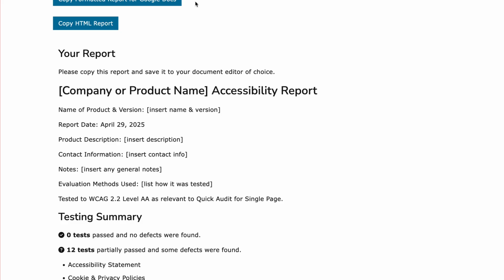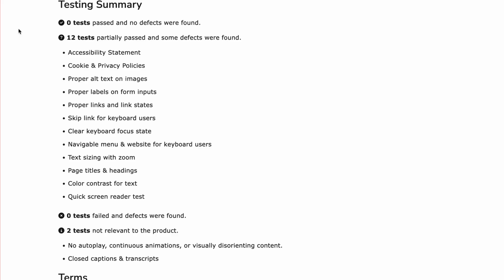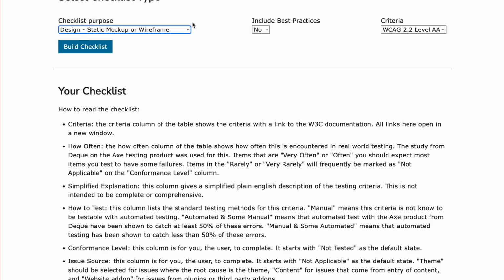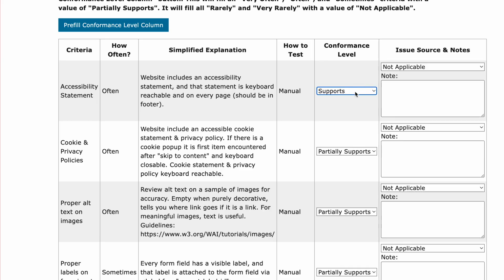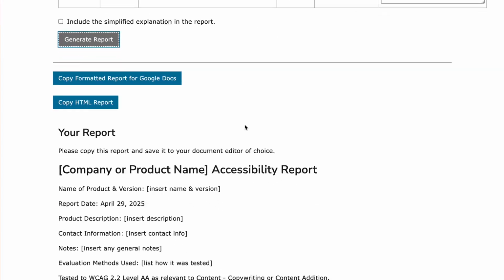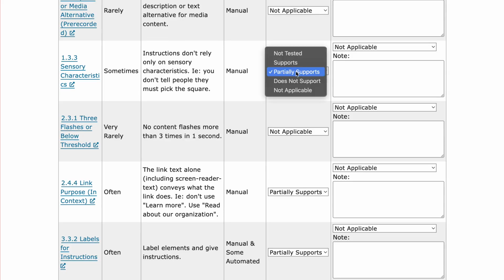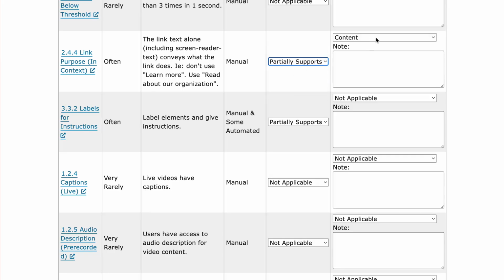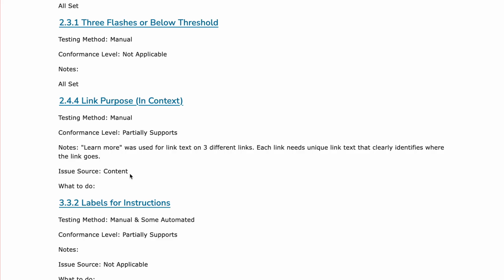Build Your PERFECT Audit Checklist Today using the Audit Checklist Builder Tool.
We cover how to create an audit checklist using the Audit Checklist Builder tool on Easy A11y Guide

Content – for people adding content to a page or blog post.
Design – for people reviewing a static mockup of a website.
Full – for people who want to review a full page of a website to the full WCAG criteria 2.0 to 2.2 level AA.
Quick Audit – for people wanting to do a quick audit for serious issues a web page might have.

With the builder, you can also select to include best practices or just the WCAG criteria. And you can select your level, WCAG 2.0, WCAG 2.1, and WCAG 2.2.